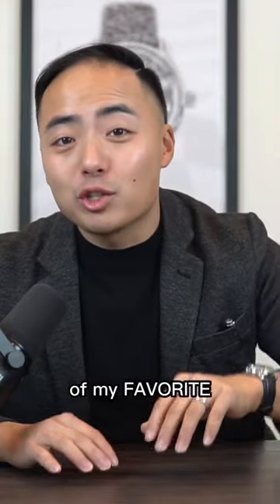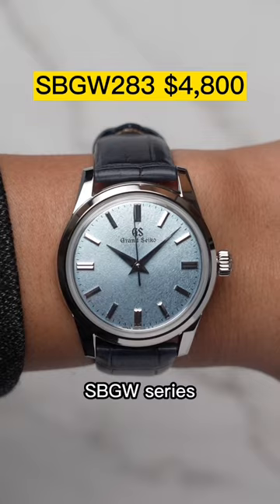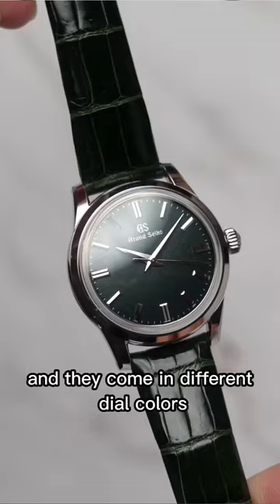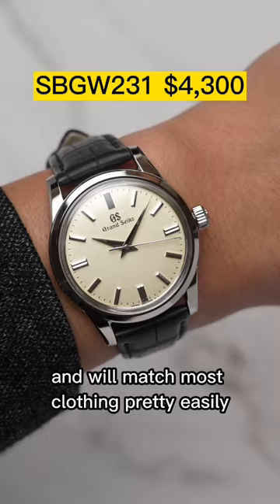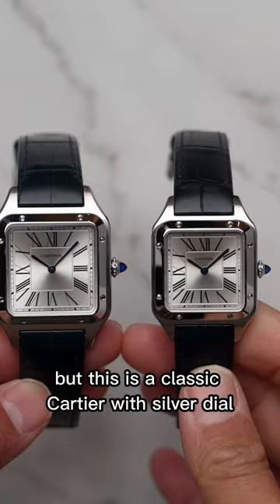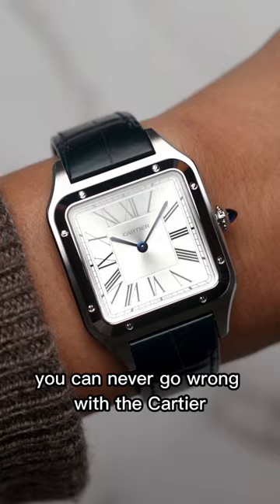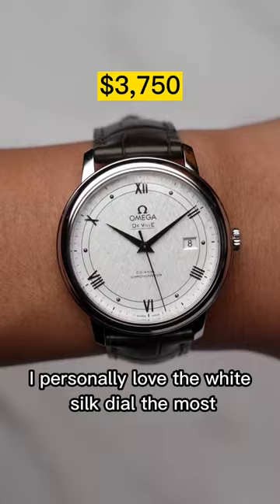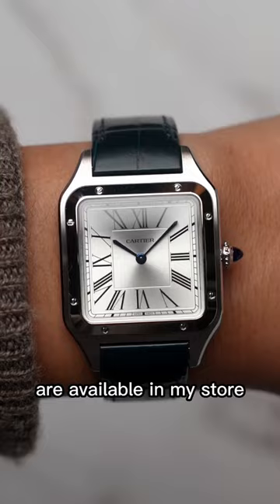FAVORITE dress watches under $5,000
Here are my favorite 3 dress watches under $5000. First is the Grand Seiko SBGW231, SBGW285 and SBGW283. Next is the Cartier Santos Dumont and last the Omega DeVille.